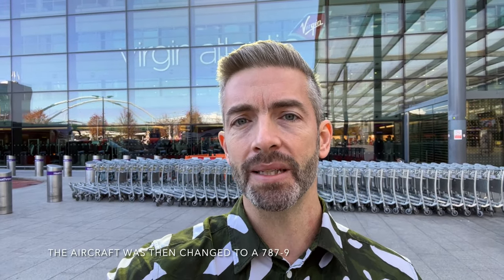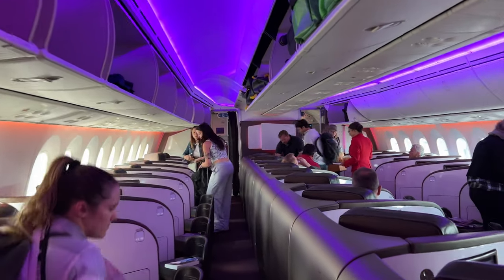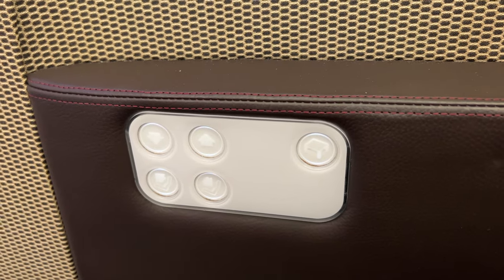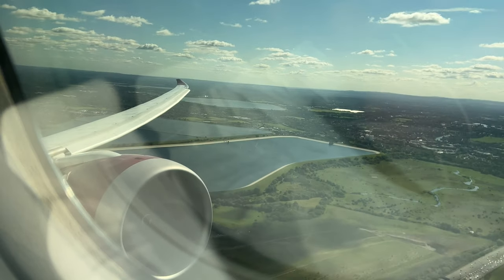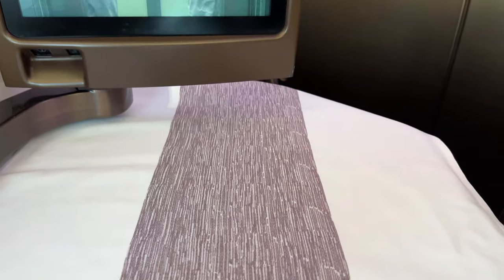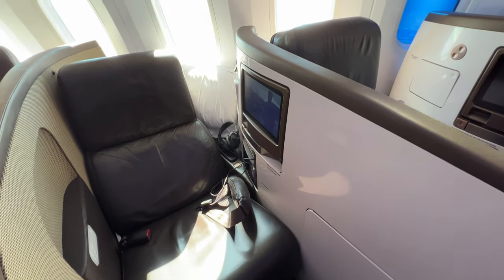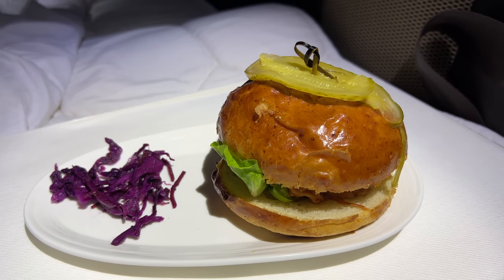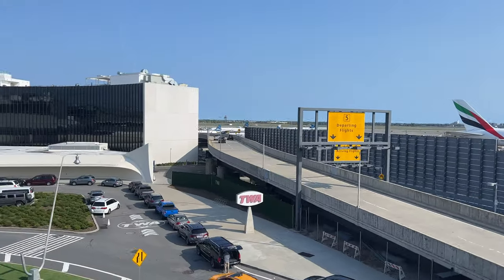Still red hot? Virgin Atlantic 787-9 Upper Class Trip Report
A review of Virgin Atlantic's older 787-9 Business Class product dubbed 'Upper Class' which has stiff competition across the Atlantic, but does it hold its own? I take a trip prior to my mammoth flight across to Auckland, and explore what the seat, service and ground product has to offer.

Have you flown with Virgin Atlantic Upper Class? Do you prefer the social space or the bar?